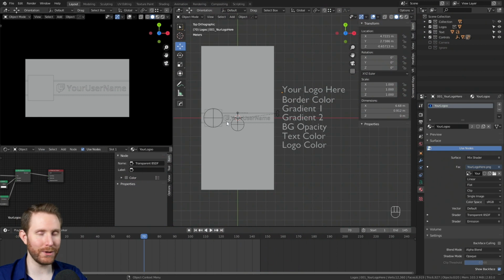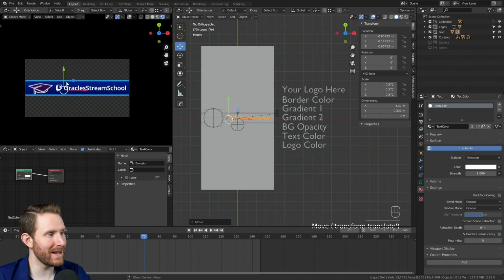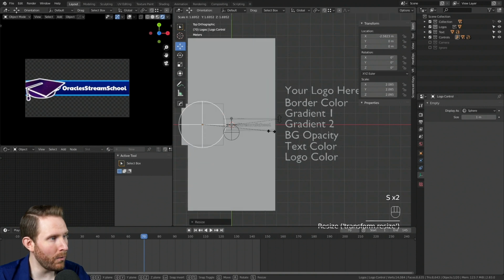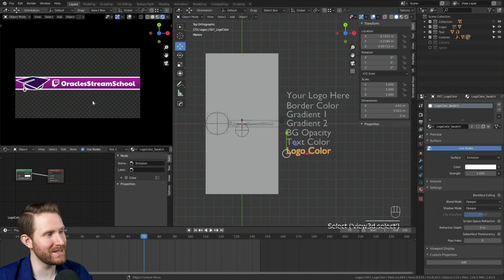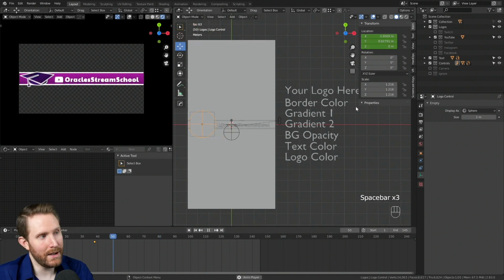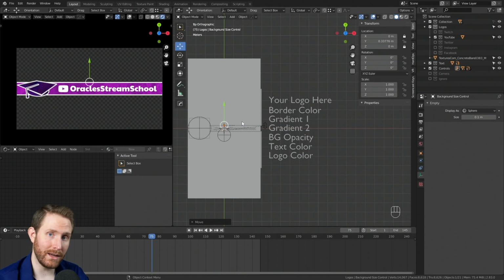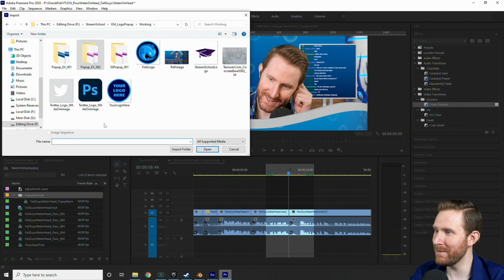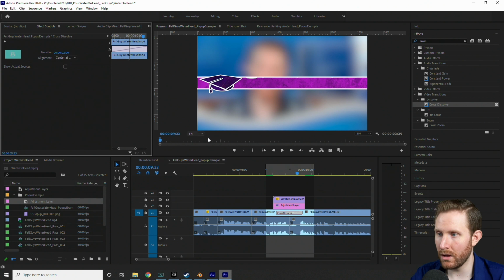FREE Animated Logo Banner for your YouTube Videos | StreamSchool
Looking for a cool way to advertise your Twitch channel on your YouTube videos? Here's a FREE Animated Logo Banner for you to use!

Welcome to Oracles StreamSchool, where we offer weekly tips, tricks, and advice to improve your Twitch or YouTube live stream or broadcast! This week, we have a FREE Animated Logo Popup for you to use in your YouTube videos (or live stream) that you can EASILY customize with YOUR logo and YOUR colors! My name is Chris Folea, I'll be your Stream Scholar - Welcome to Stream School.